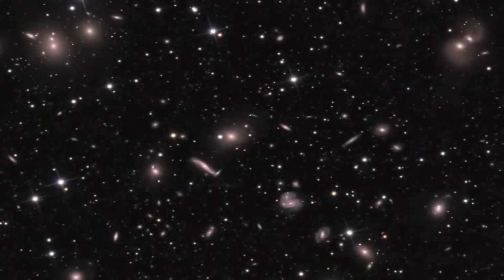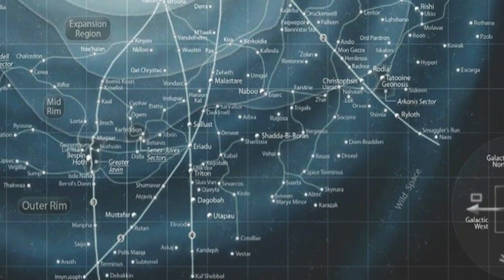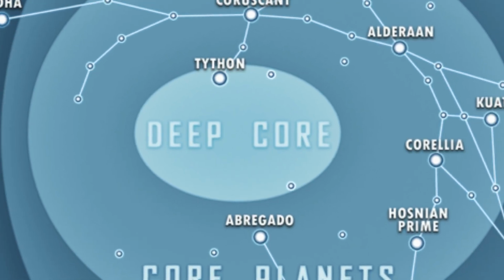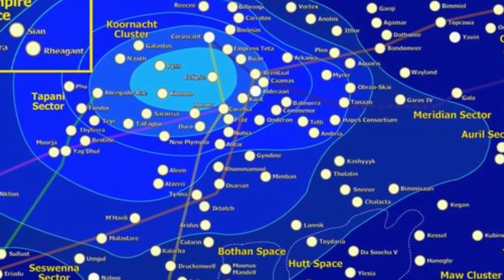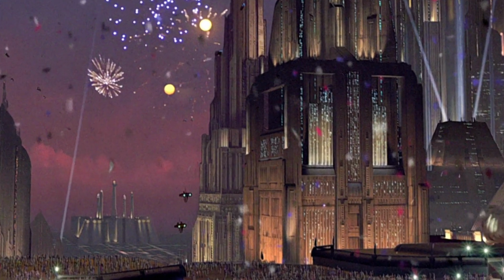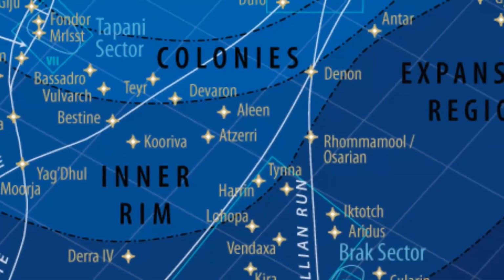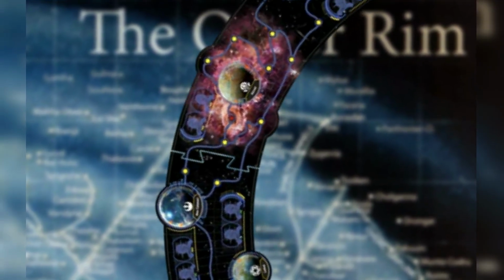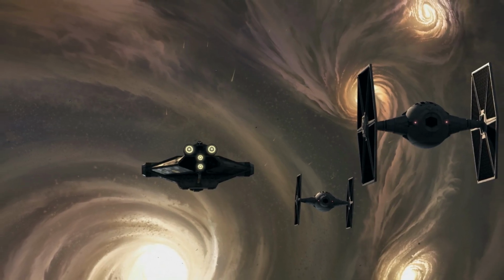The ENTIRE Star Wars Map Explained in 15 MINUTES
“From Coruscant to the Unknown Regions — this is your complete Star Wars galaxy tour. Learn how hyperspace lanes, political power, and ancient routes shaped the fate of the galaxy.”